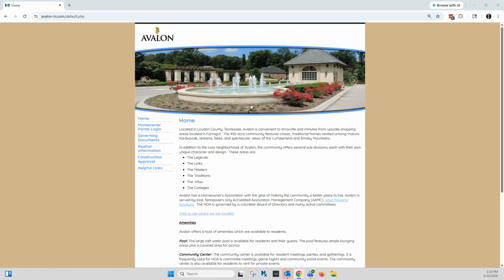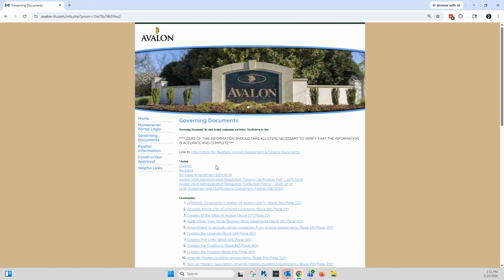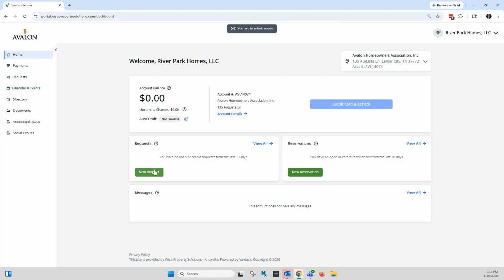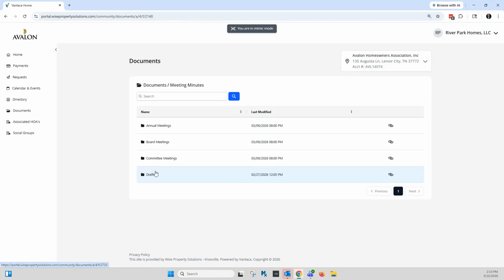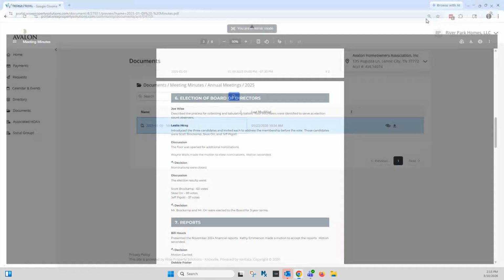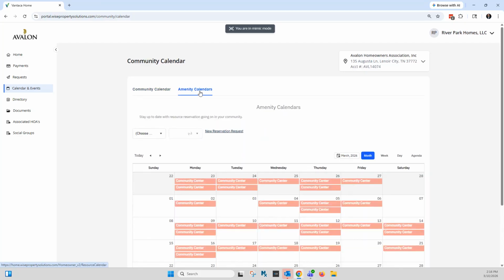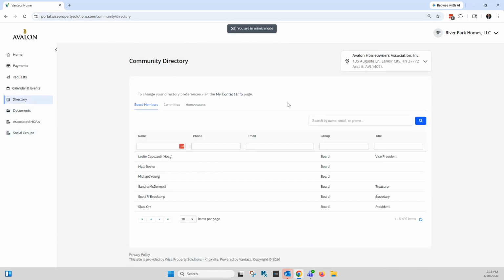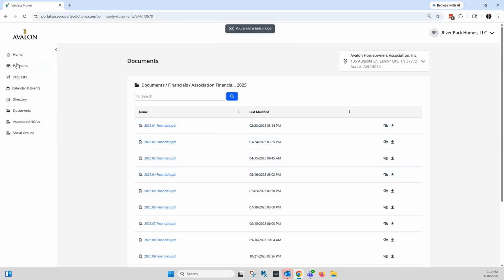AVL Website and Portal Document Location and Navigation